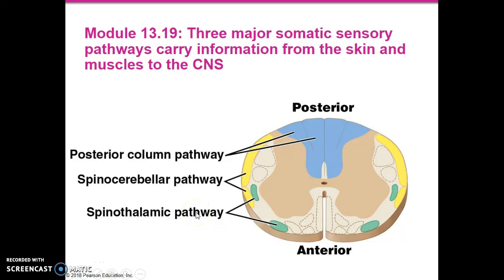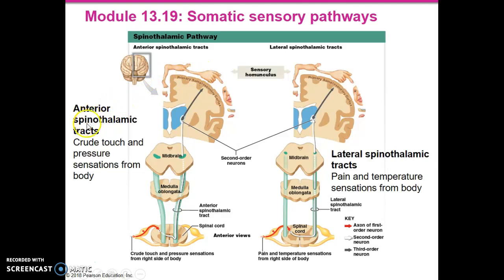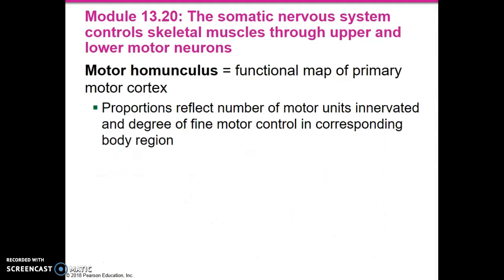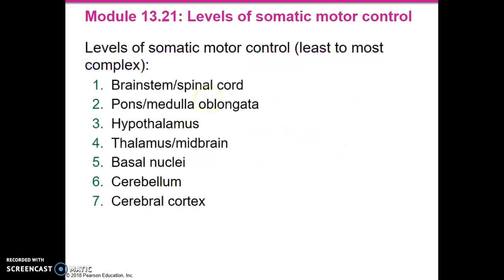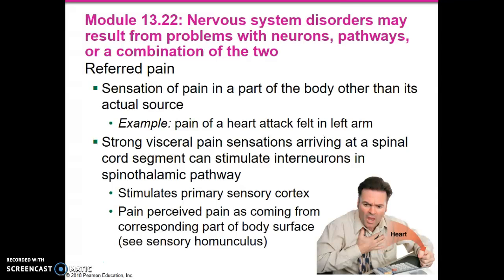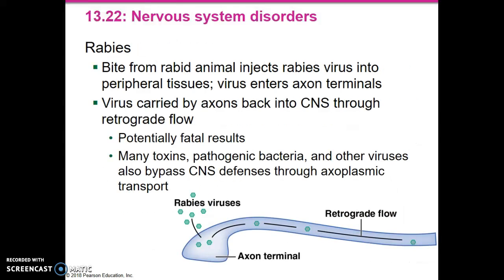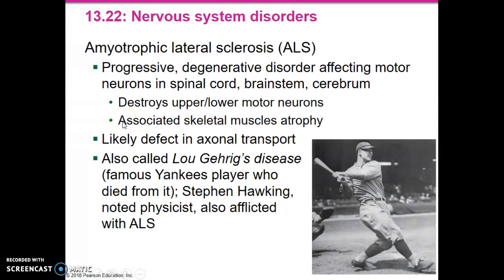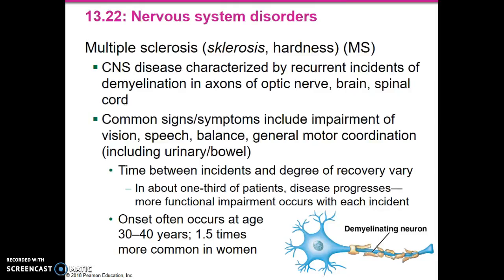Chapter 13 Parts 19-22